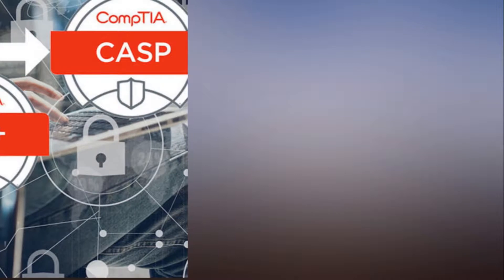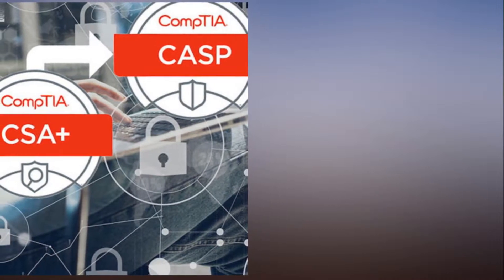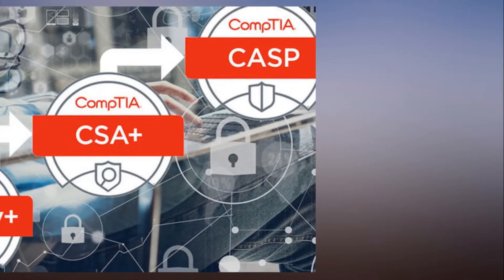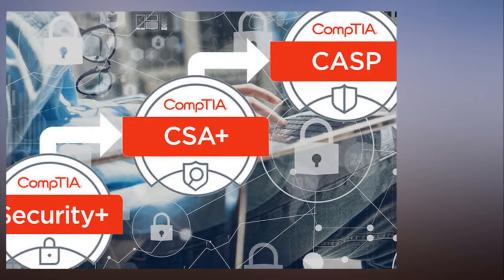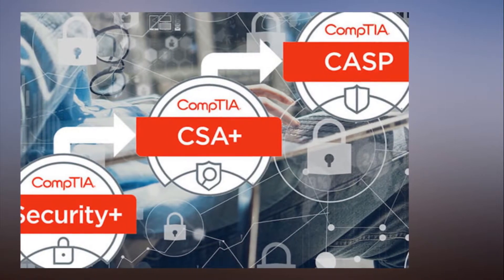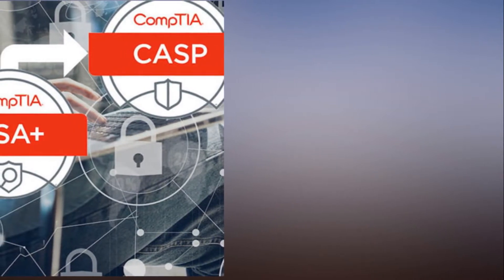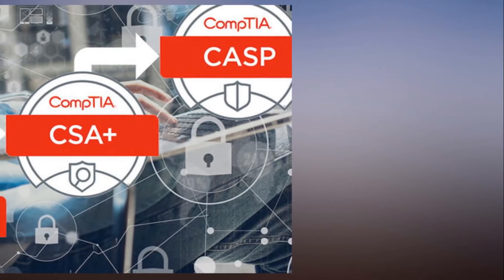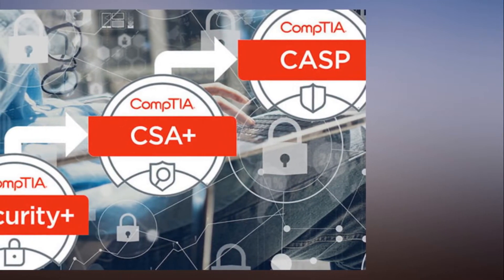Save Hundreds On The 2018 CompTIA Security Certification Bundle 95% Off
The world is becoming more connected on the digital plane, and as such, hackers and cybercriminals look to exploit these massive networks for vulnerabilities. That's why demand is high for IT experts versed in the fields of cybersecurity—but only if they bear the appropriate certifications. With the 2018 CompTIA Security Certification Bundle, you can fast-track yourself to join their in-demand ranks by preparing to ace three leading IT certification exams—and for a fraction of the usual cost.

This 57-hour collection is broken into three parts. First, you'll train to ace the CompTIA Security+ SY0-501 exam. This course covers the essential principles for network security and risk management and will have you exploring various types of threats, attacks, and vulnerabilities.

Then, you'll move on to preparing for the CompTIA CSA+ exam, which focuses on applying behavioral analytics to improve the overall state of IT security.

Lastly, you'll train to ace the CompTIA Advanced Security Practitioner exam as you foster the knowledge and skills required to conceptualize, design, and engineer secure solutions across complex enterprise environments.